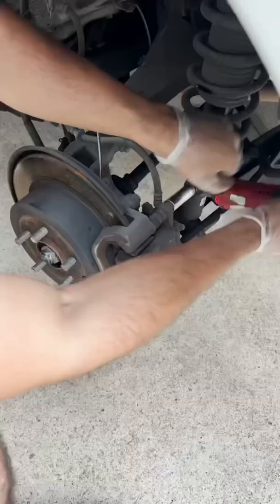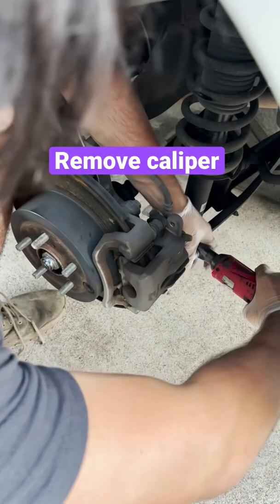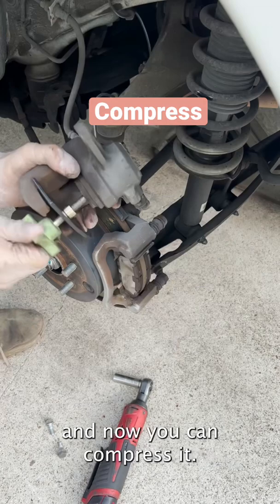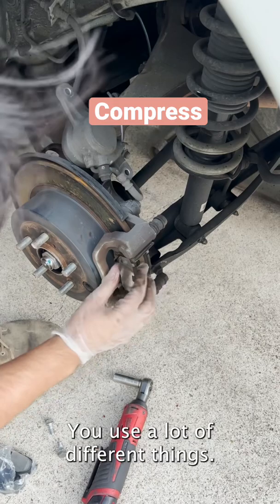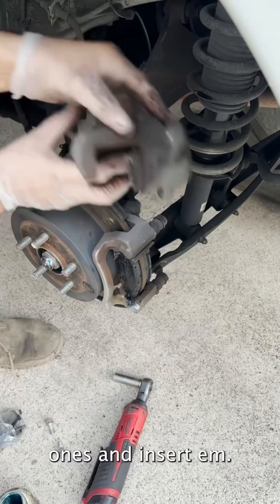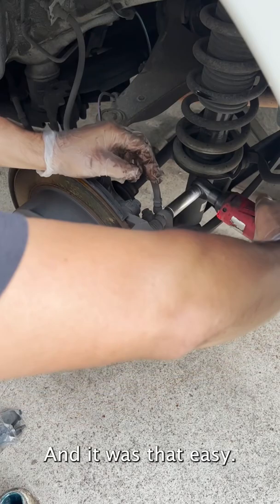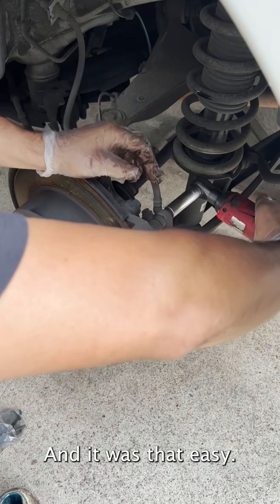Easy brake pad replacement